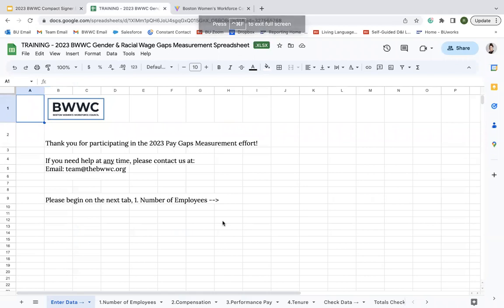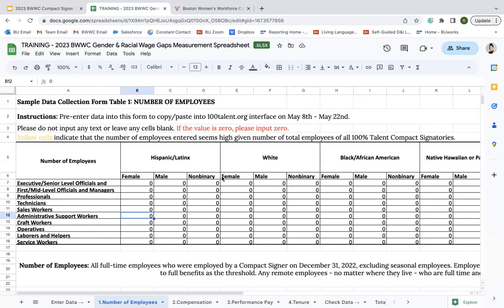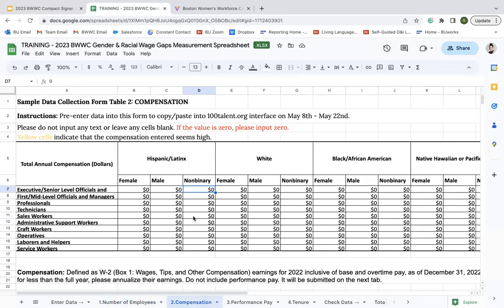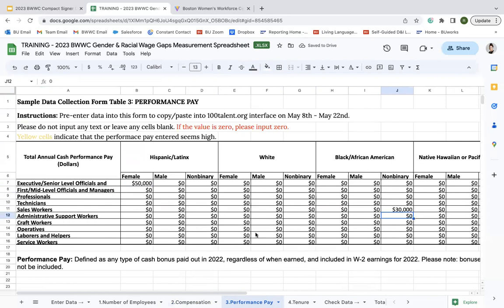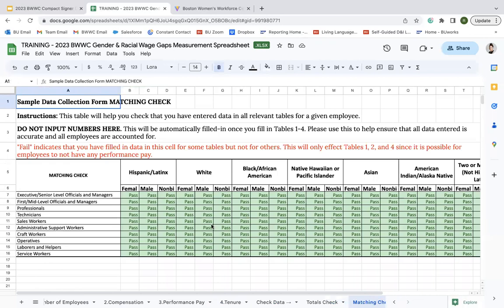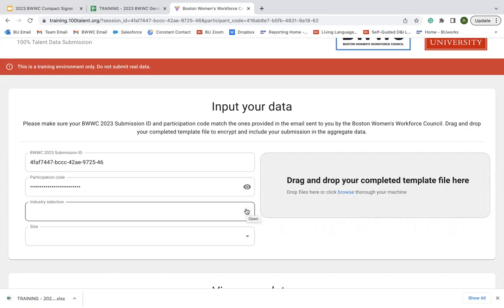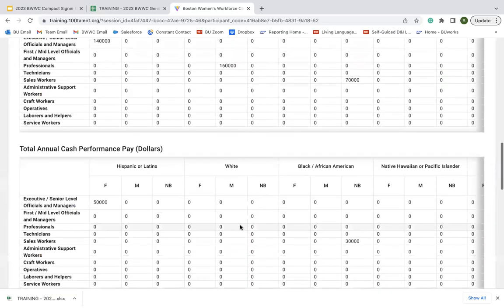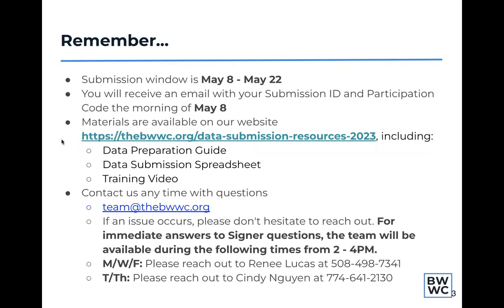Boston Women's Workforce Council 's Wage Gaps Measurement Program Training